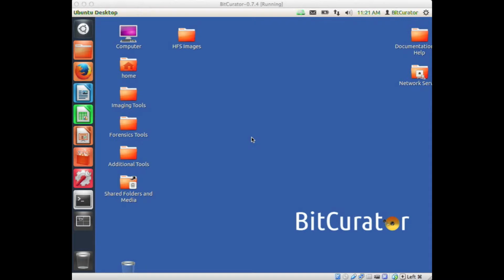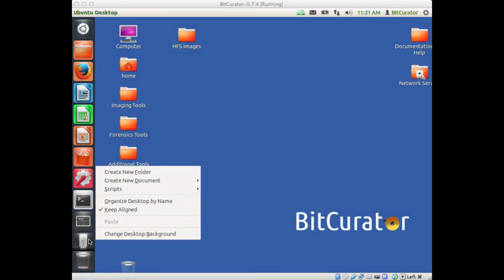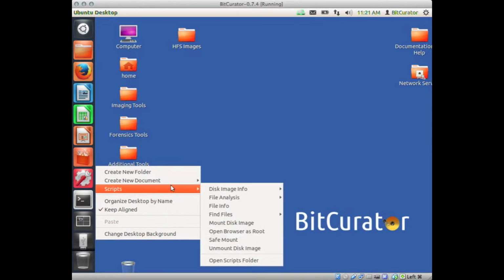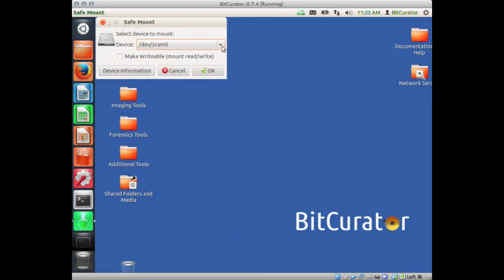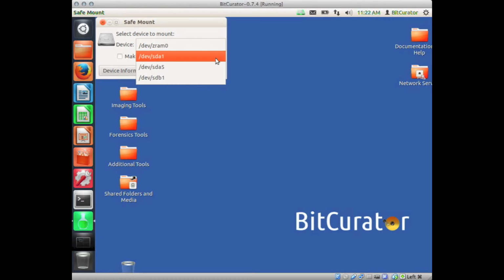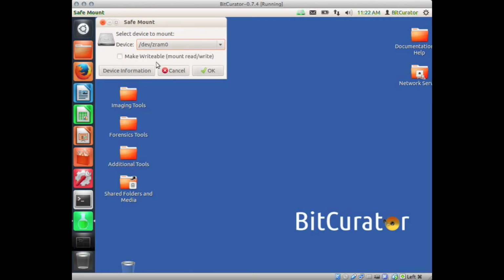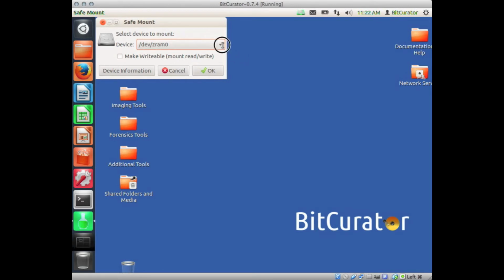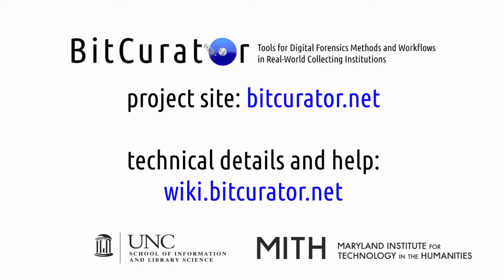BitCurator: Safely Mounting Disks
Safely mount disks in the BitCurator environment.